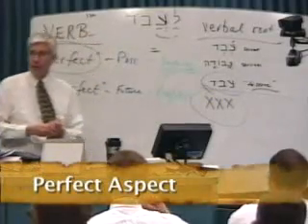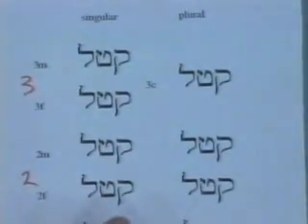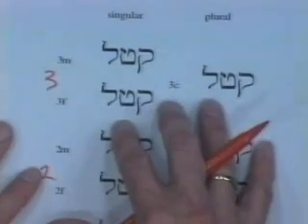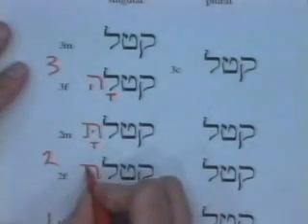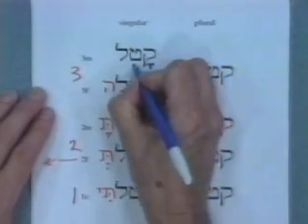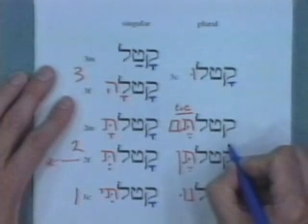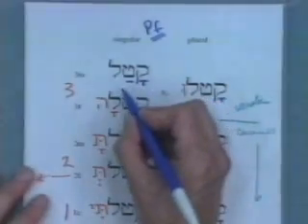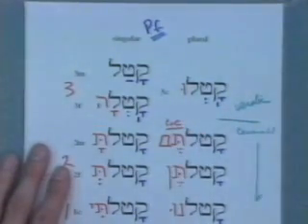Chapter 4 2 Perfect Aspect chunk 1